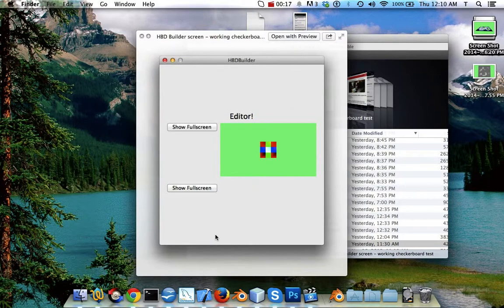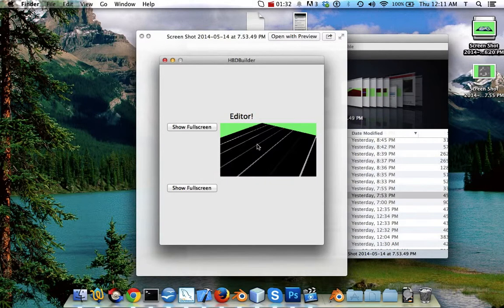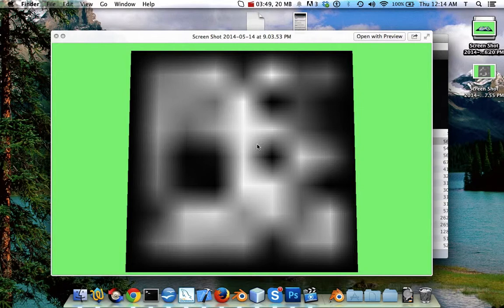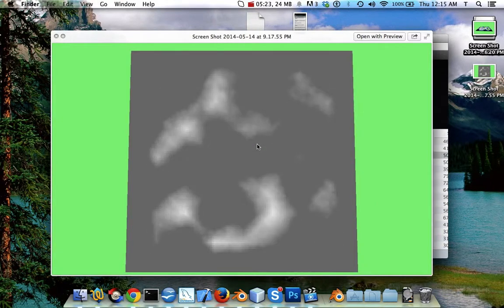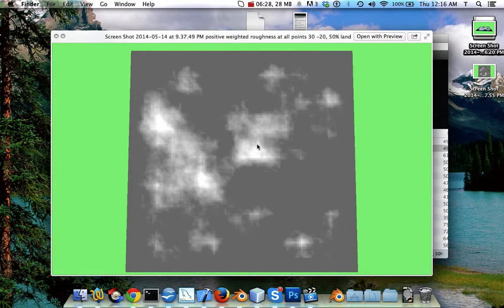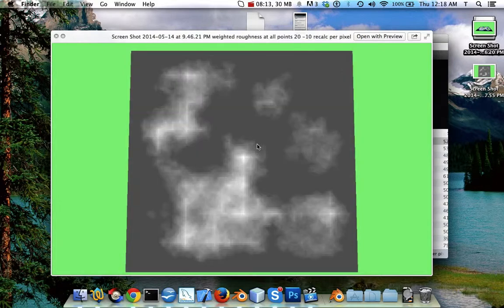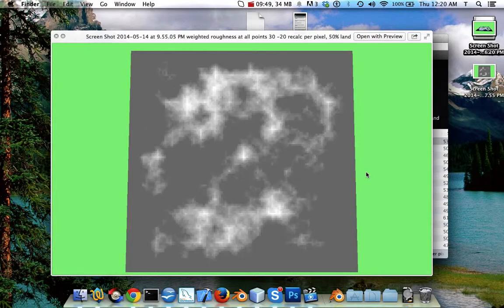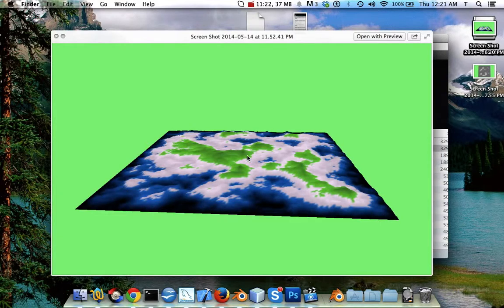OpenGL Procedural Island Generation work in progress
In years past, I have used L3DT to build up landscapes for many archipelagos (islands worlds).  Now, a revised version of the old project needs development of my own procedural generator.  This is one day's worth of work.